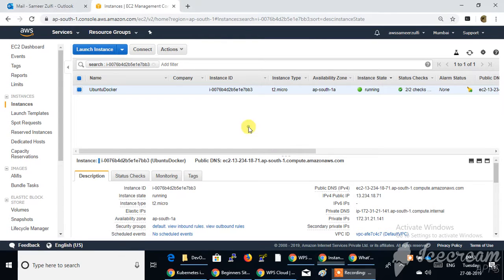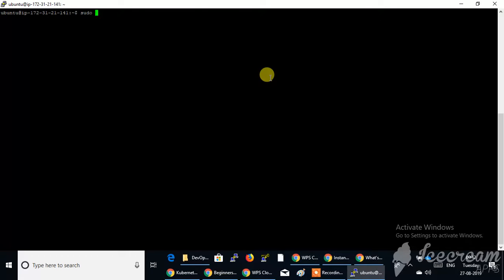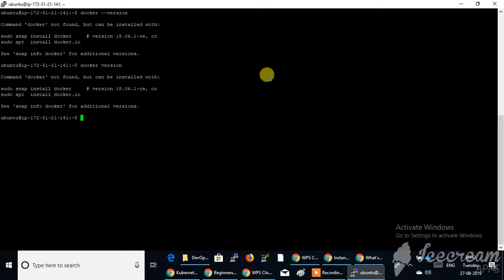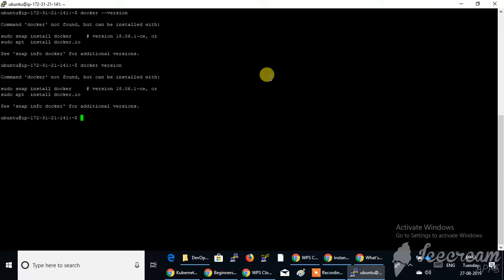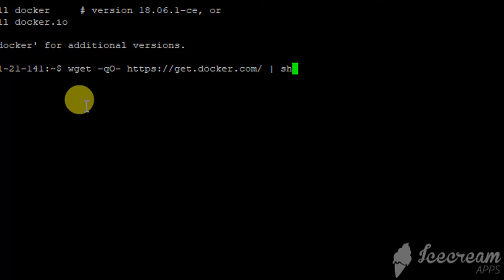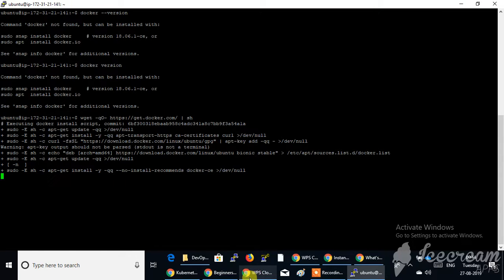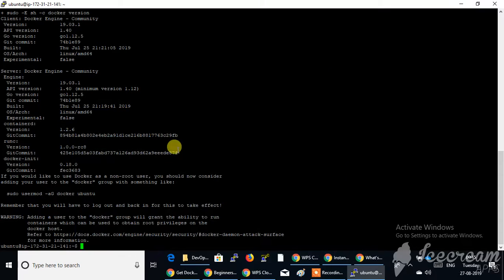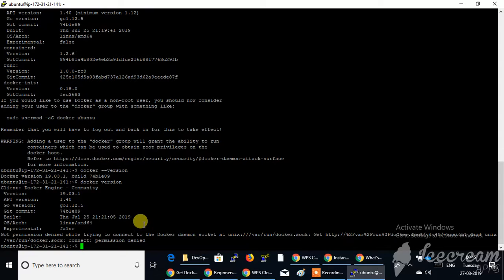Docker Install Script On Ubuntu - with One Command - Part1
Rather following the dockethub documentation which has lengthy, please use this command